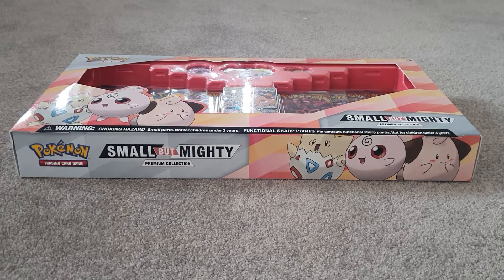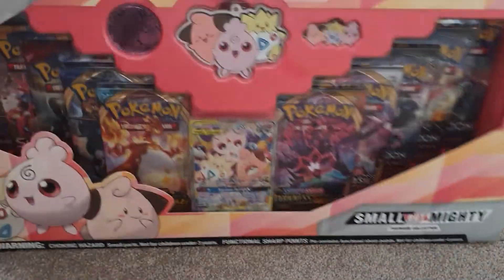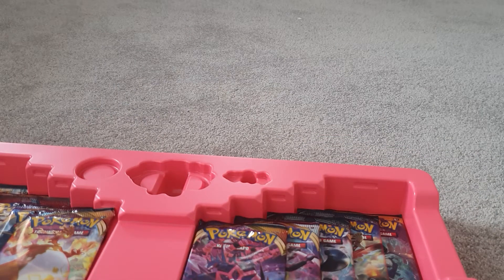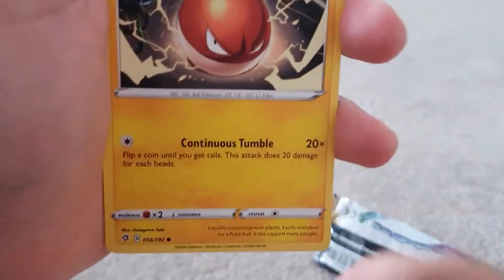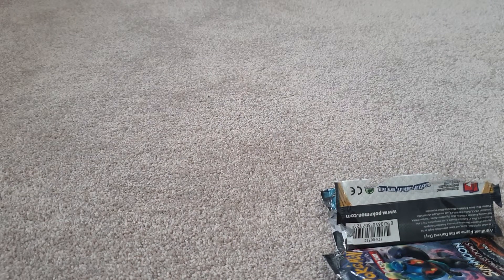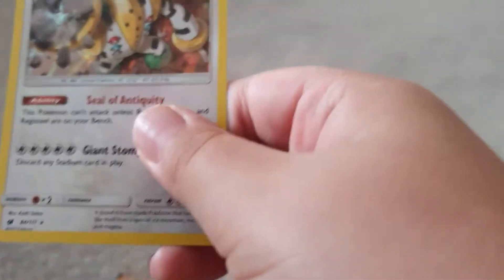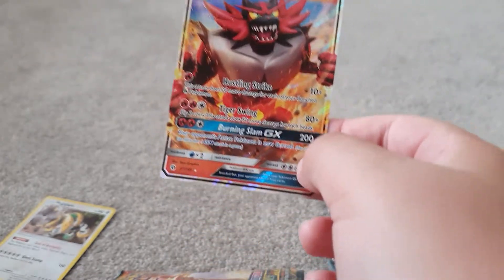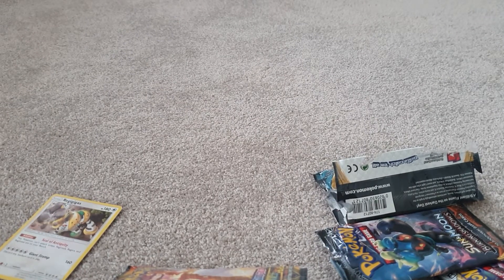A small but mighty pokemon opening!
Card opening small but mighty pokemon set